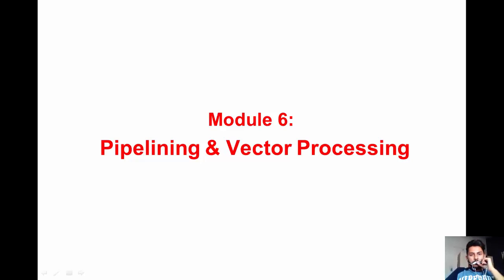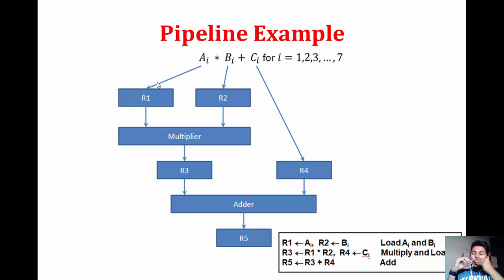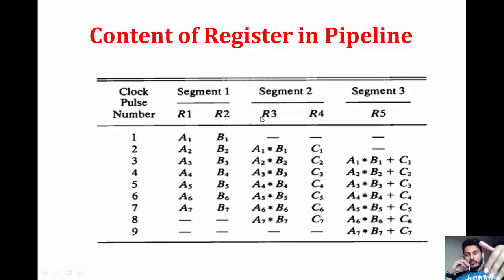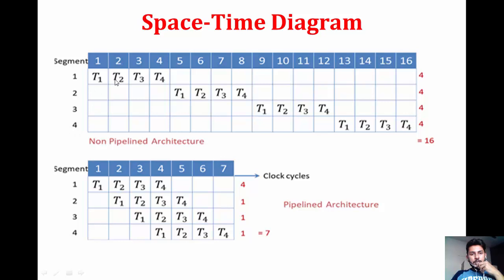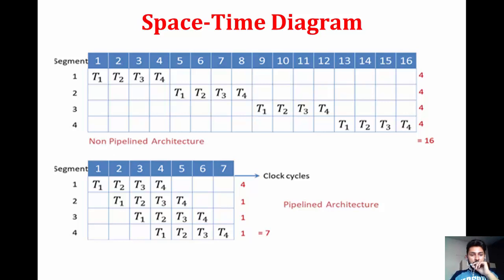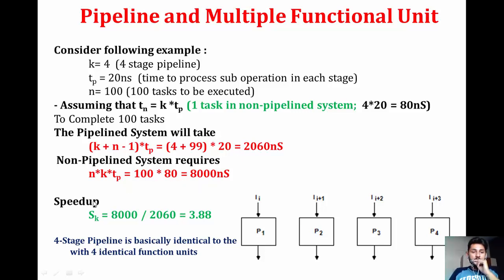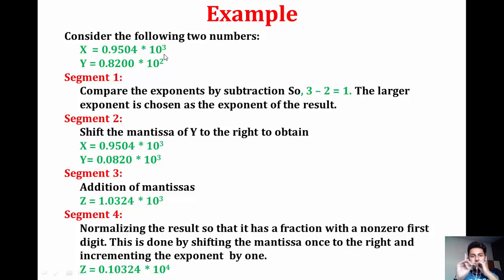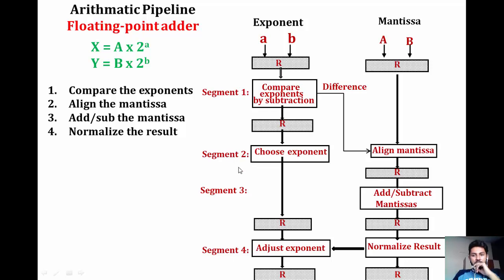Session 2 Pipelining and Vector Processing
Pipeline Processing, Arithmetic Pipeline